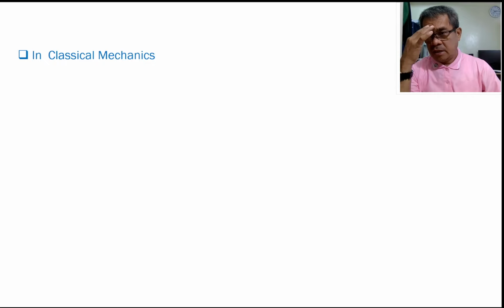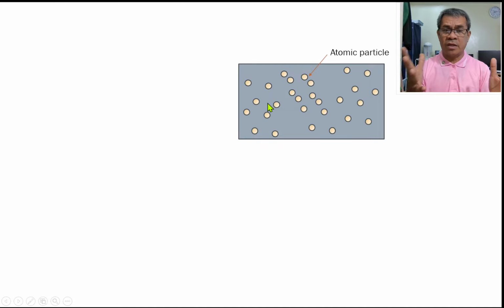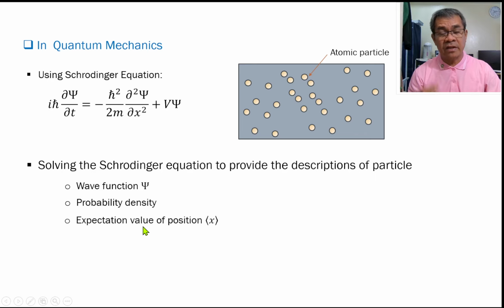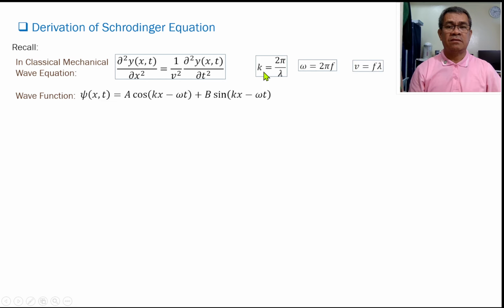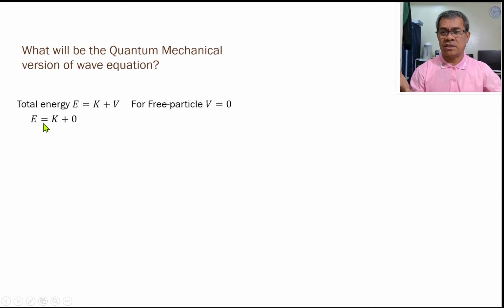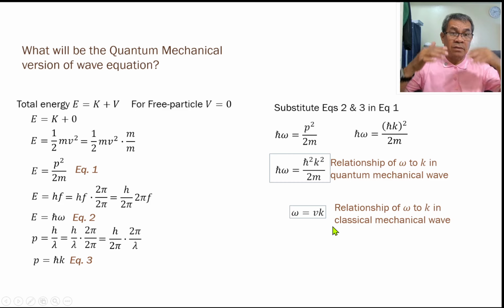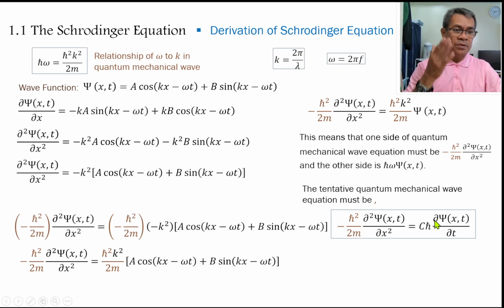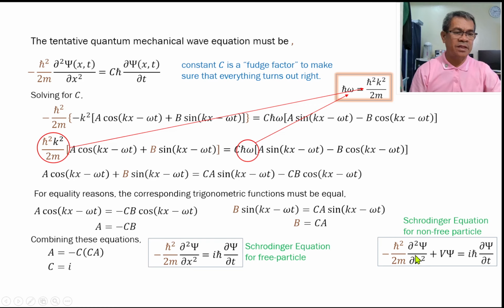Griffiths QM (3rd ed.) 1.1 The Schrodinger Equation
Differentiating classical mechanics and quantum mechanics, then deriving the Schrodinger Equation.